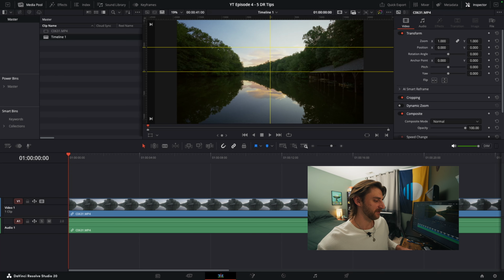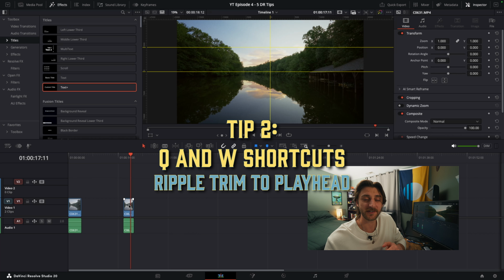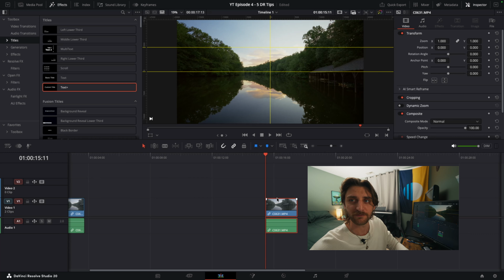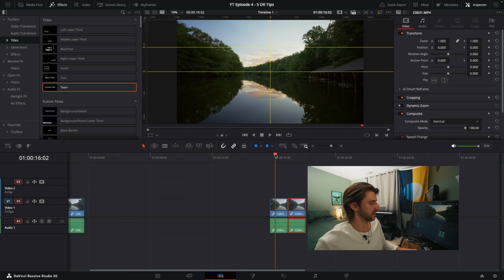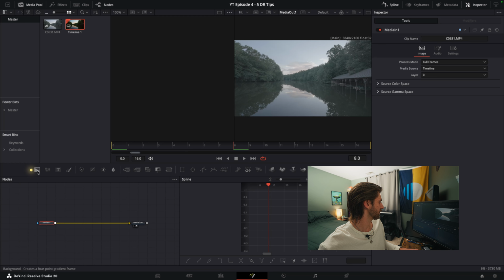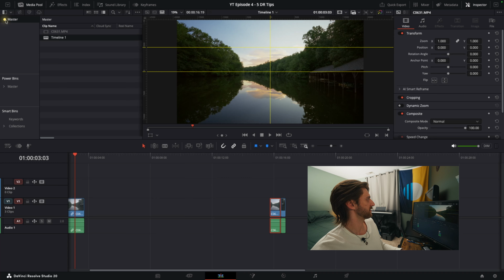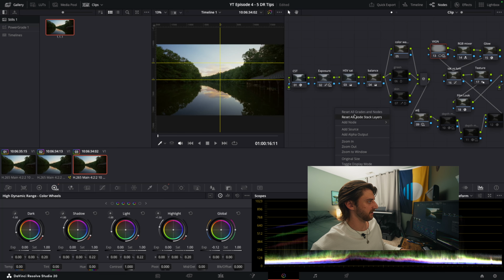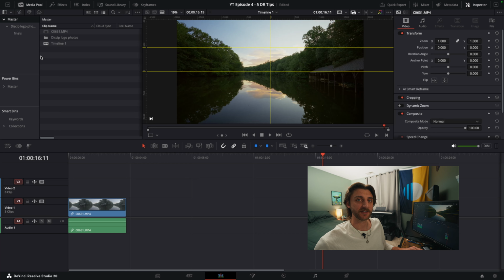5 Tips to Speed Up your Workflow in DaVinci Resolve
This video focuses on 5 tips I've found to be most helpful in speeding up my workflow in DaVinci Resolve. Finding ways to speed up your editing process means you have more time for the creative side, or just spending your time however you want!

0:00 Intro
0:18 Option and Drag copy
0:49 Q and W shortcuts
2:31 Set Background node Alpha to Zero
3:14 Maintain File Structure on Import
3:41 Build Presets